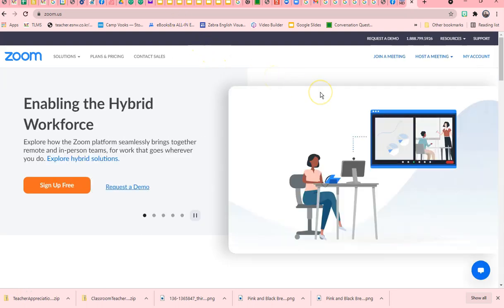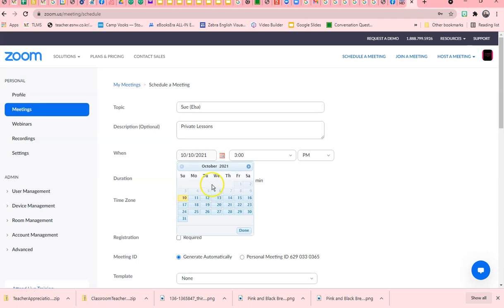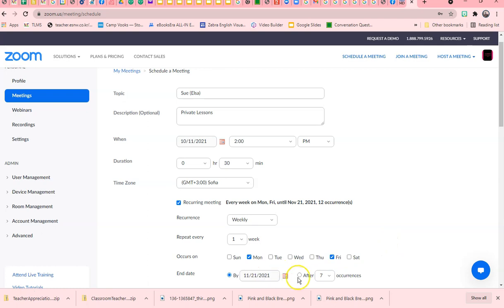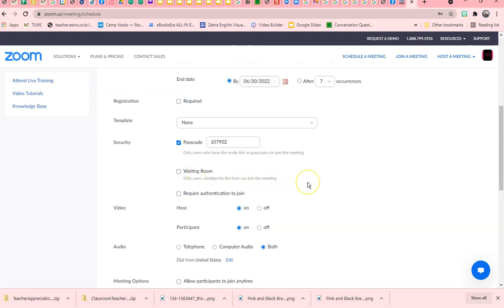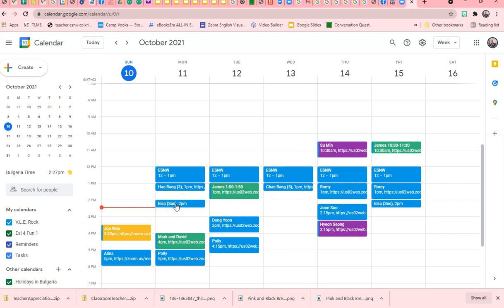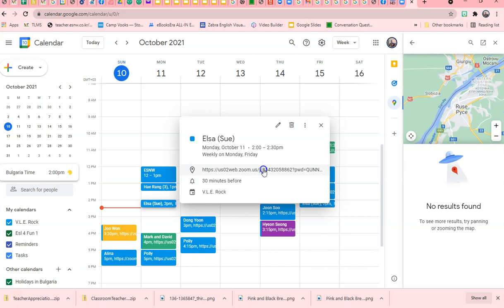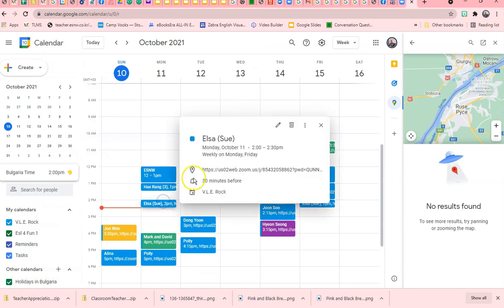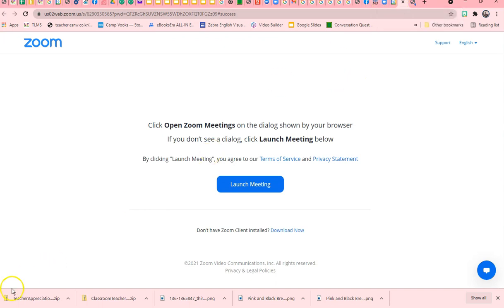Set up, Save, and Share a Zoom meeting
Learn how to set up, save, and share your Zoom meeting.